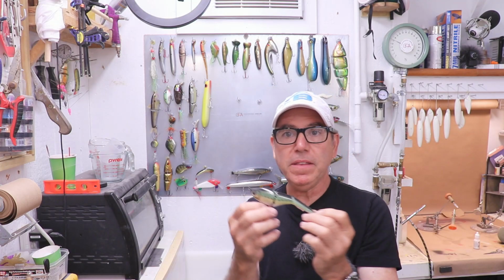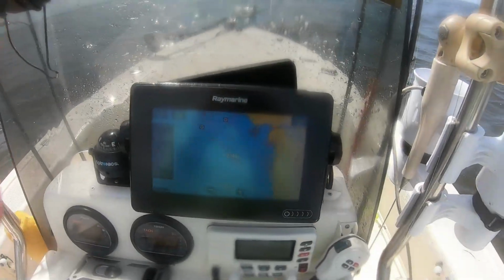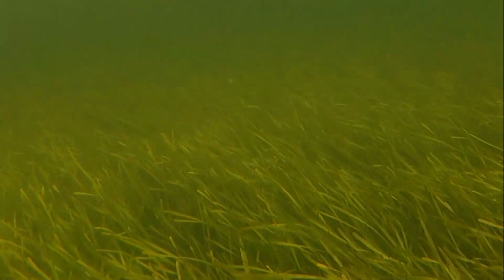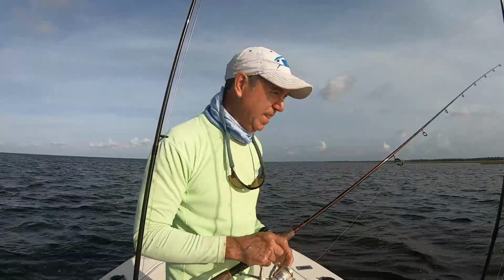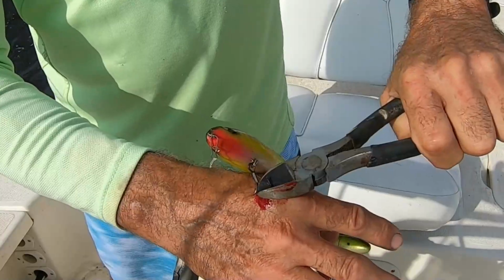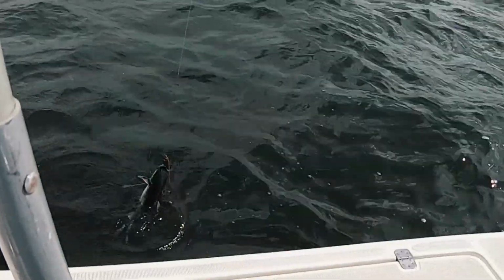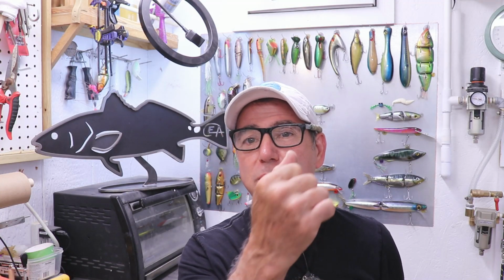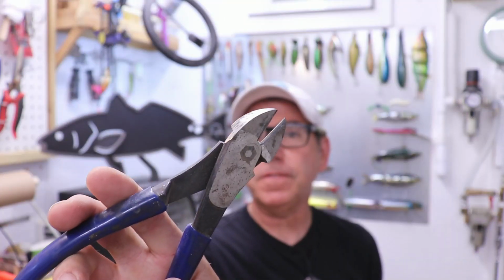Worst Fishing Day Ever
I finally got a chance to get out on the boat for some saltwater fishing.  My plan was to fish with my latest swimbait lure but, nothing went according to plan.